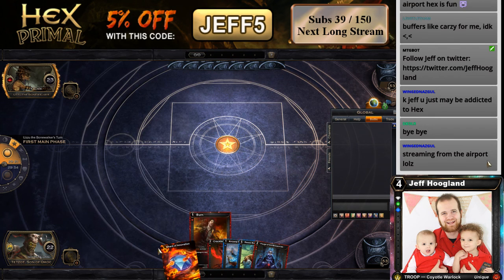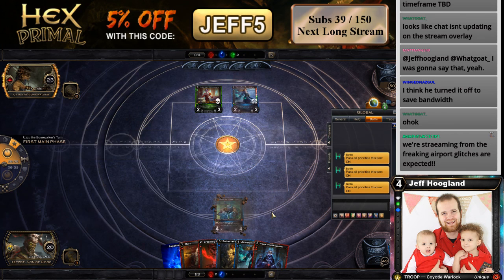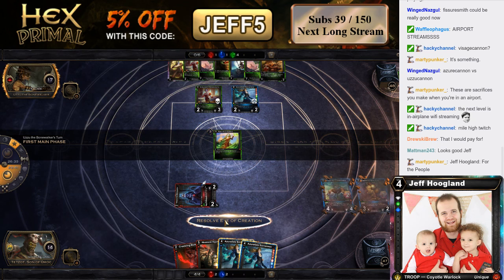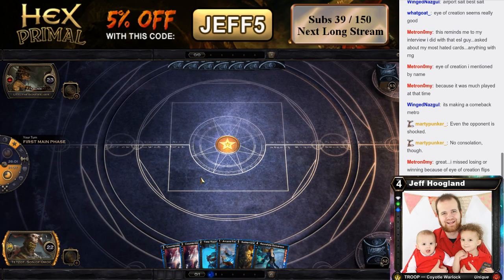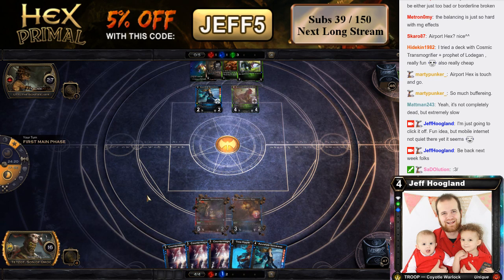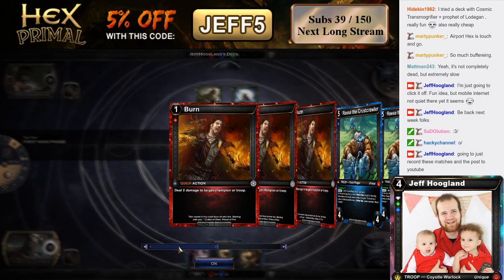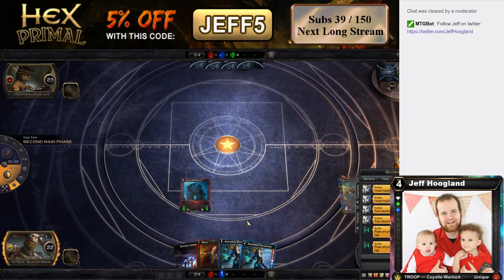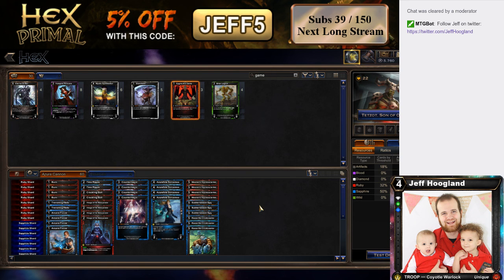Hex: SR Azure Cannon May 20th, 2016